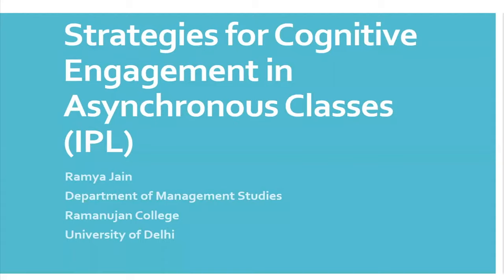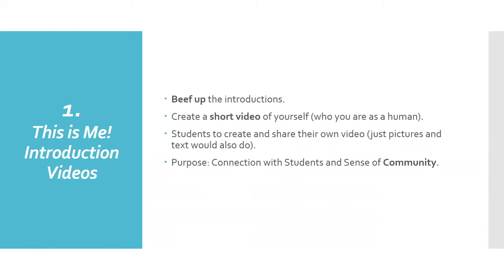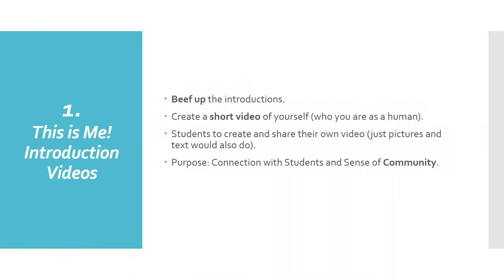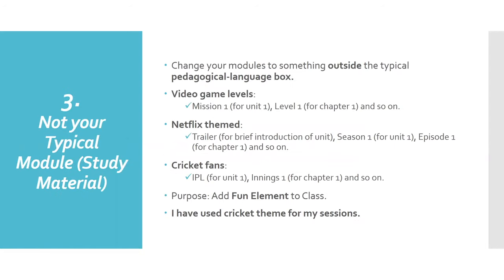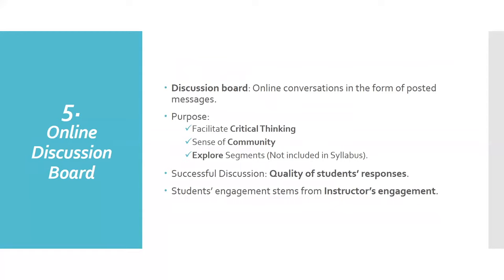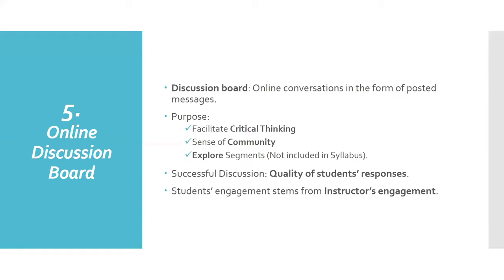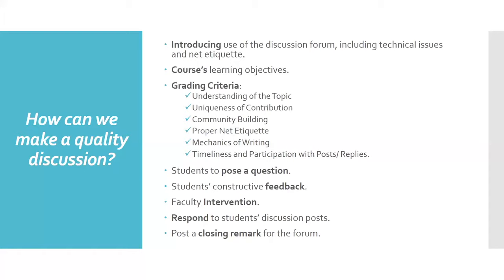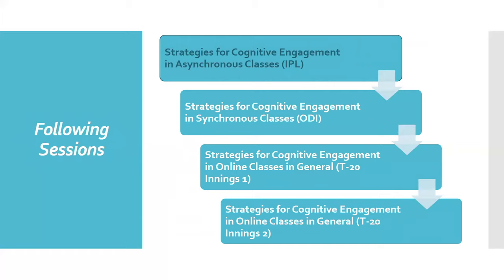Strategies for Cognitive engagement in Asynchronous Classes ( IPL )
Dr. Ramya Jain